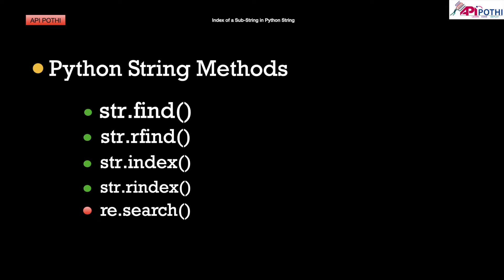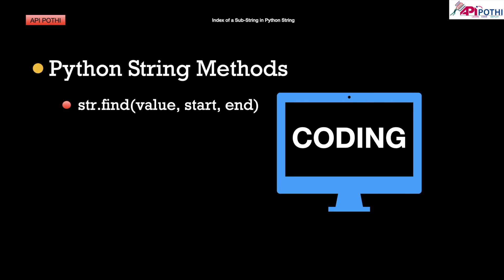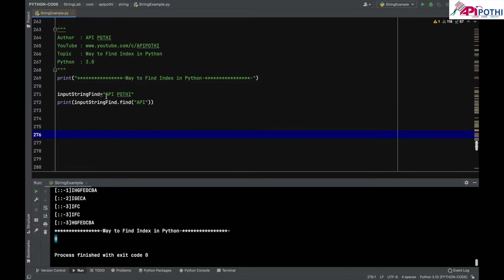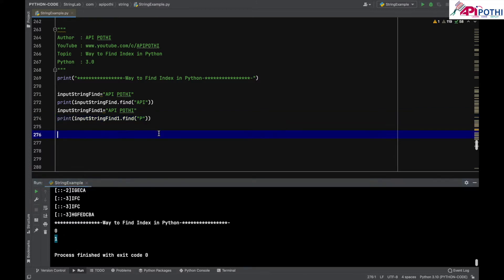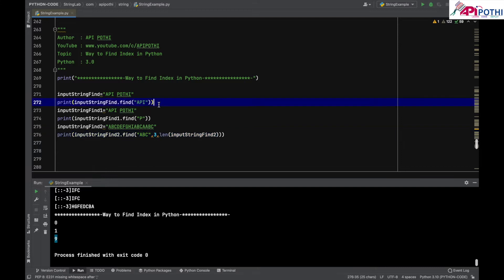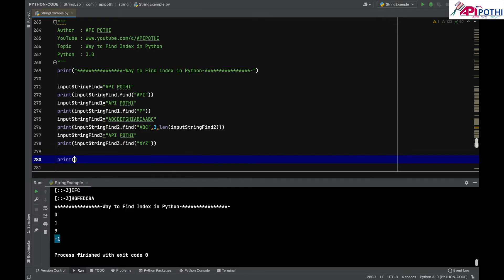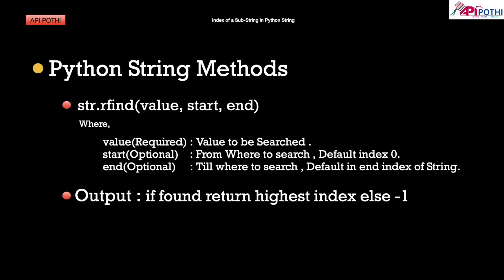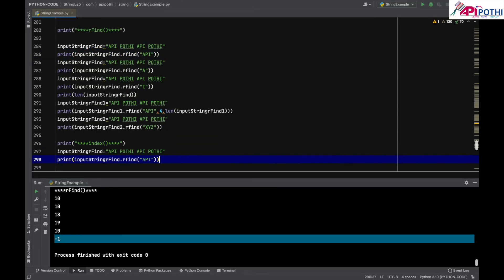14. Python Tutorial - String find() rfind() index() rindex() Method in Python | Python Programming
String introduction in Python,
String index method,
find(),rfind(),index(),index()
Slicing in Python String ,
String in Python,
Python String,
While loop with else,
while loop with continue statement,
while loop with break statement,
while loop with pass statement,
Python Tutorial,APIPOTHI Python Tutorial,python full course,
Arithmetic Operators in Python,Conditional Statement in Python,
Python for Beginners step by step 2022,API POTHI,
Python example step by step 2022,APIPOTHI Tutorial 2022,
Python Tutorial for Beginners,Complete Python tutorial,
Python Programming Full course,Python Tutorial for Beginners,